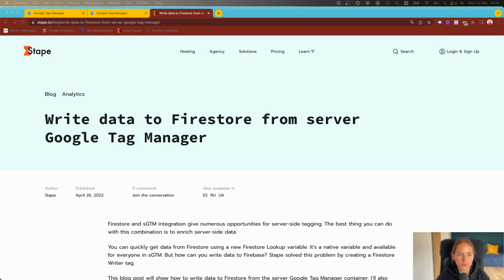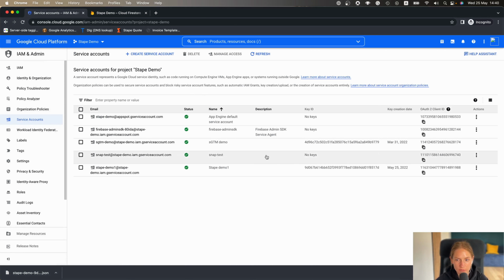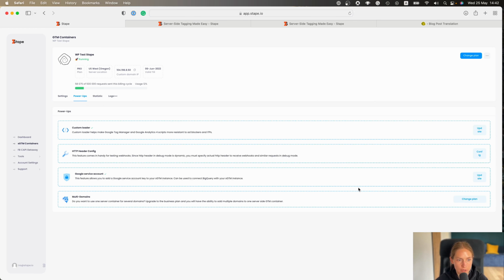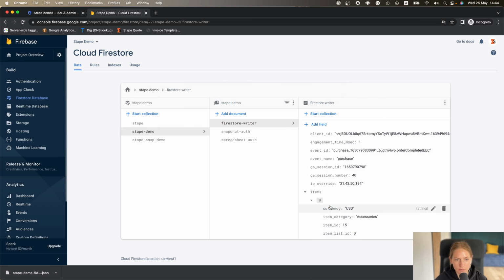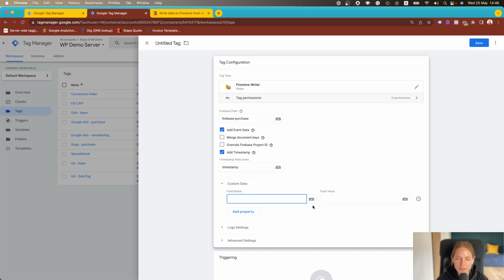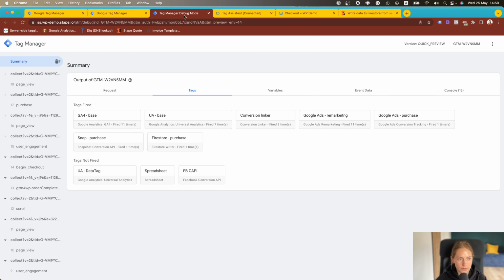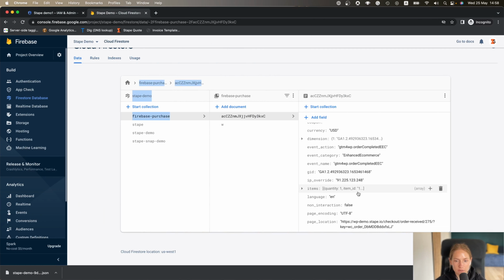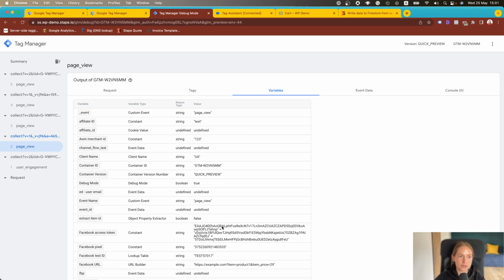Enrich Server-Side GTM Data Using Firestore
The possibilities for enriching server-side data are endless with Firestore and sGTM integration. You can read, store and extract user, product, event, etc., data when needed.

In this video, we'll show you how to get started with Firestore and sGTM. How to read and write data from/to Firestore.

=== CHAPTERS ===
0:00 Enrich server-side GTM data using Firestore
1:00 What is Firebase
2:05 Connect Google service account to stape sGTM container
4:30 Create Firestore database
6:57 Write data from sGTM to Firestore
10:50 Read data from Firestore to sGTM

=== LINKS ===
✭ Write data to Firestore from server Google Tag Manager